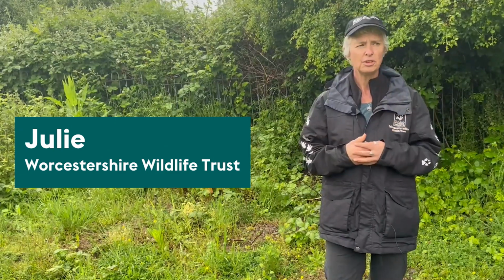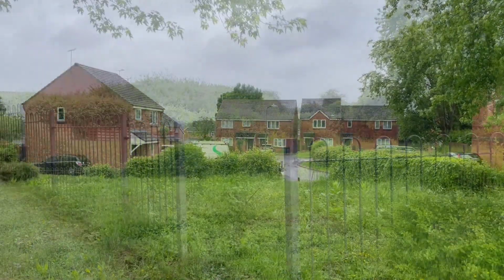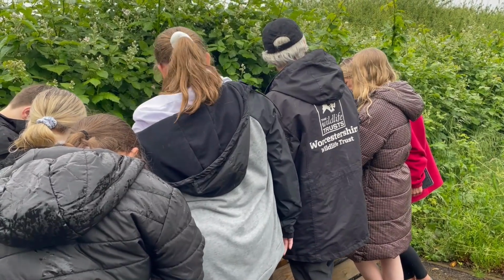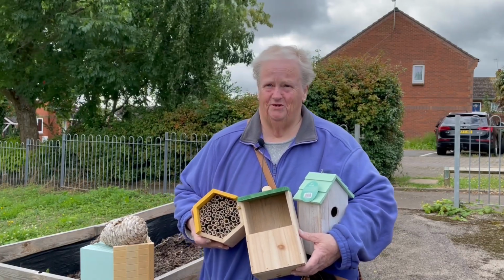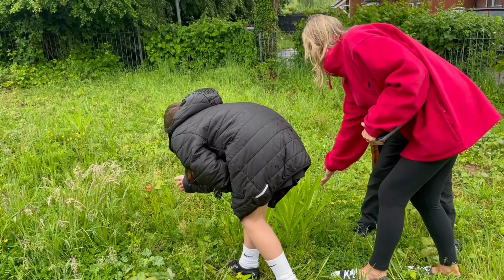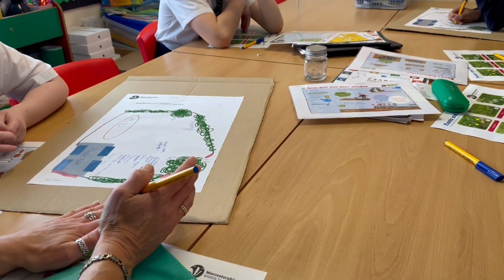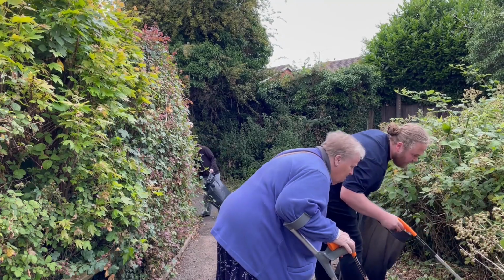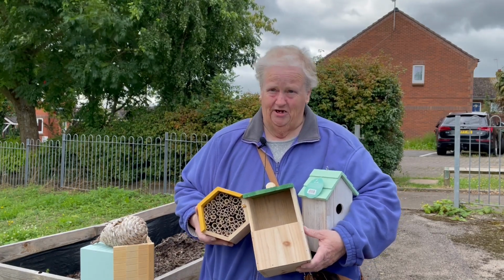Working together in Woodmancote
In Worcester, we've worked with residents and community partners to turn a forgotten piece of land into a space that's perfect for people and wildlife.